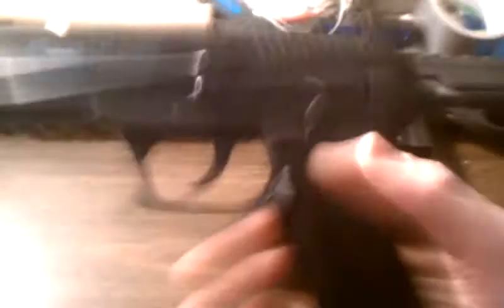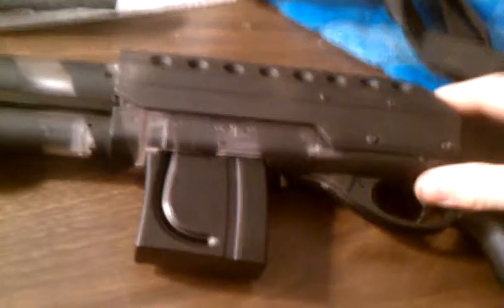The guns i use when i play airsoft